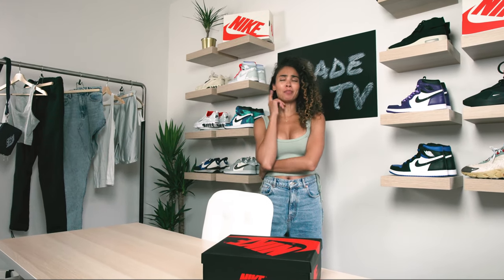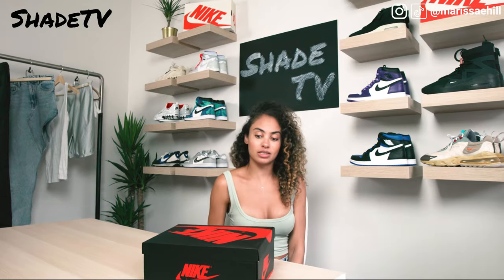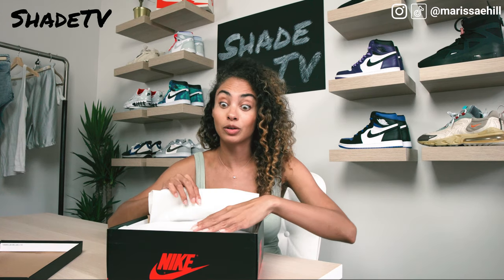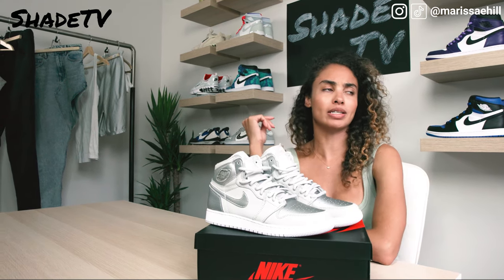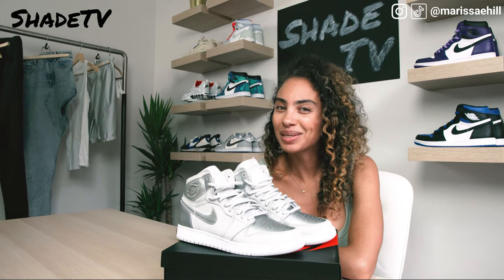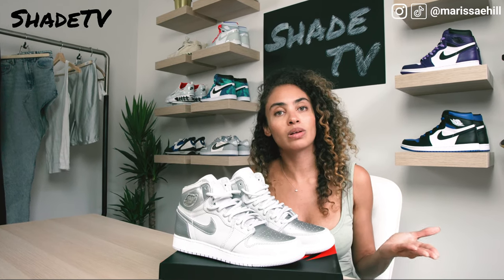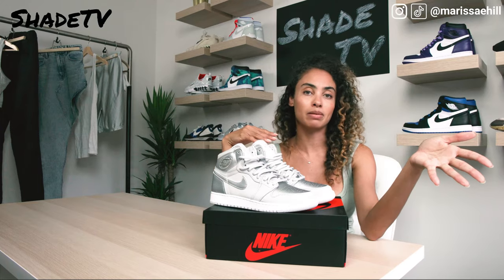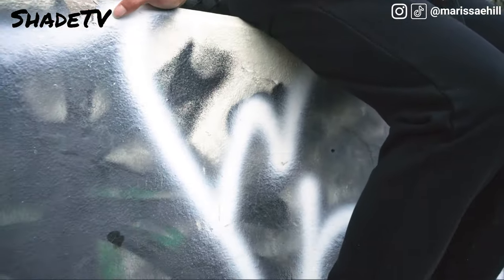AIR JORDAN 1 CO JAPAN "Tokyo Silver" On Foot Review: Is GS sizing the move? Styling Haul, Resale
The Air Jordan 1 Co Japan On Foot Review.  Channeling Silver Surfer all the way around, this extremely limited and sought out shoe arrives with no suitcase.  Does it deserve one?  Marissa returns with another Air Jordan High, a contrast to the Air Dior Lo’s that will see its finale this Friday on ShadeTV.

How do you feel about this all silver colorway?

CHAPTER SELECTION
0:00 Intro
2:25 Unboxing the Air Jordan 1 High Co JP
11:07 Throwing Shade!!!
12:08 Sizing and Fit of the Air Jordan 1 High Co JP
14:12 How to Style the Air Jordan 1 High Co JP
18:07 Current Resale on the Air Jordan 1 High Co JP
21:48 Subscriber 4,000 and onto 5,000!

CLOTHING FEATURED IN THE STYLING SECTION OF THIS VIDEO